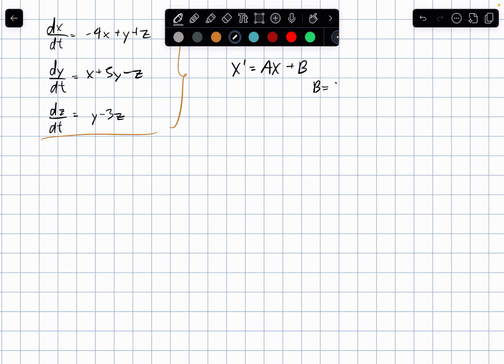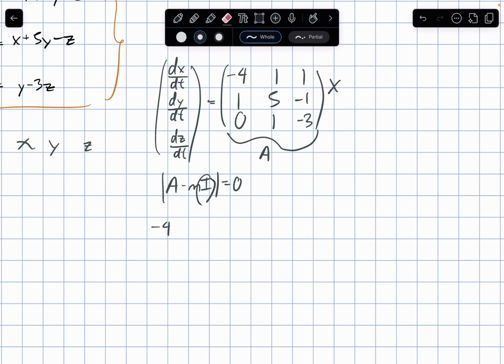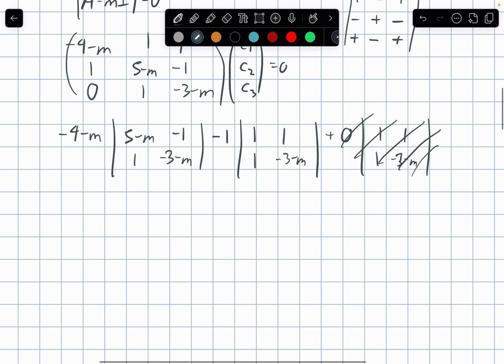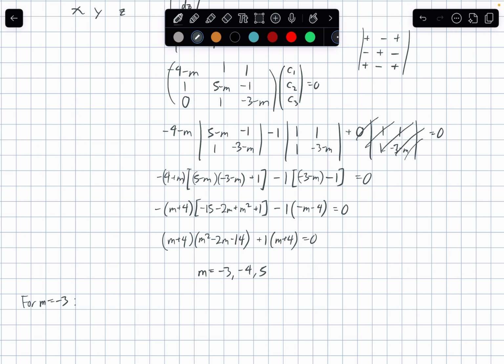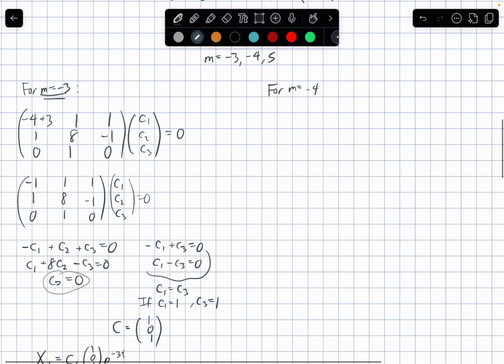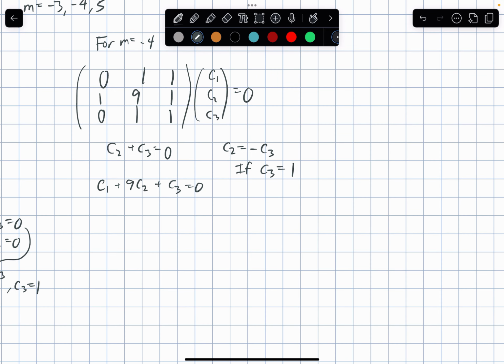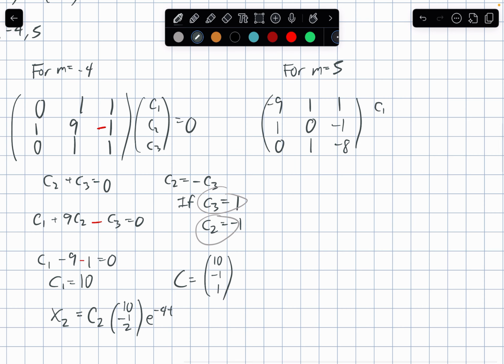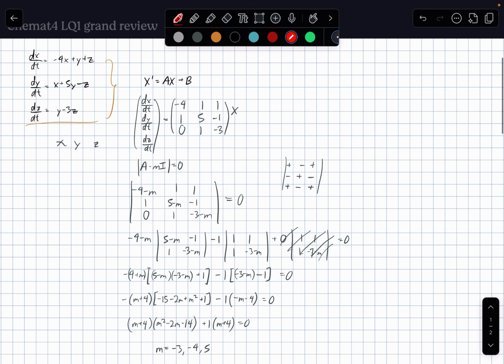Chemat4 LQ1 topic lecture